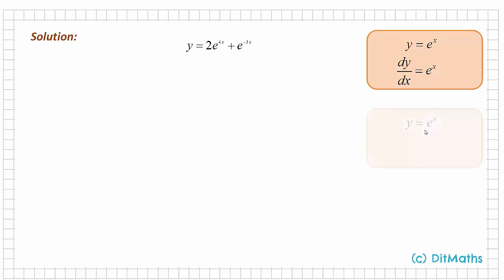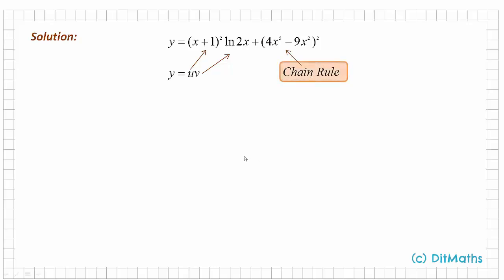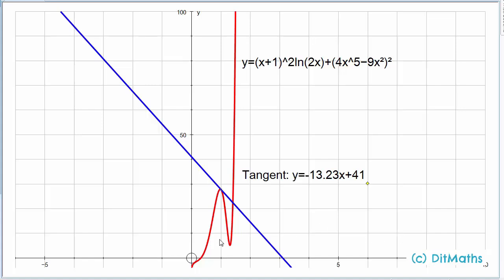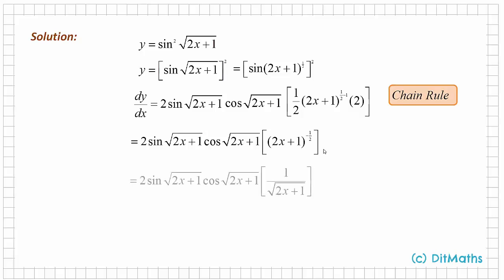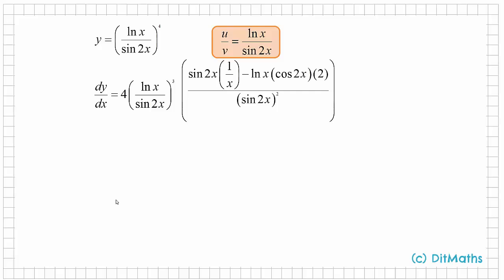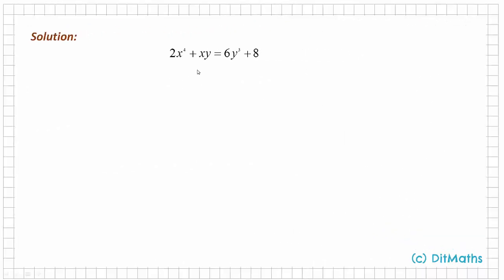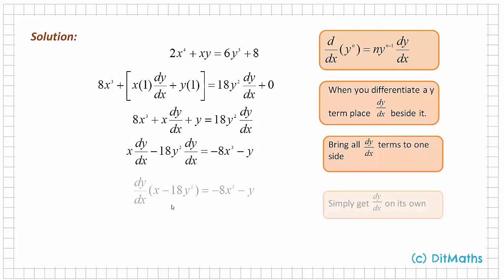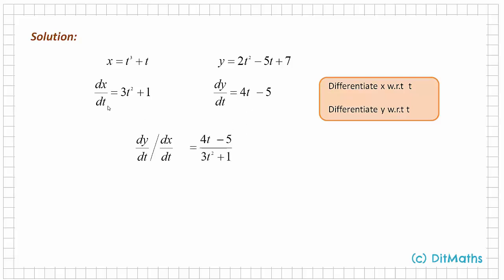Differentiation by Rule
Differentiation using Product/Quotient and Chain rule. Differentiation of implicit functions and Parametric differentiation.
Nb. typo in Q1 - second last line should read -3e to the power of+0.5